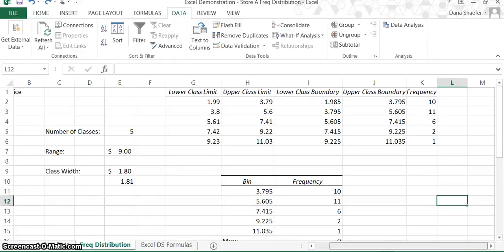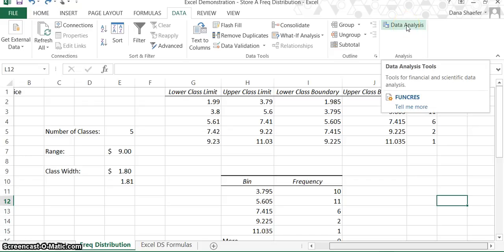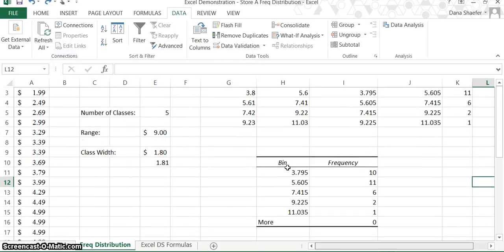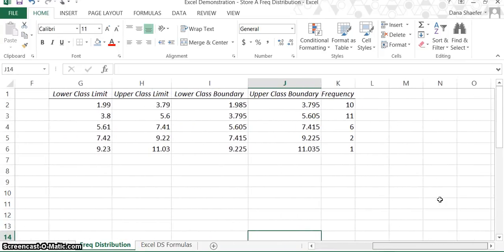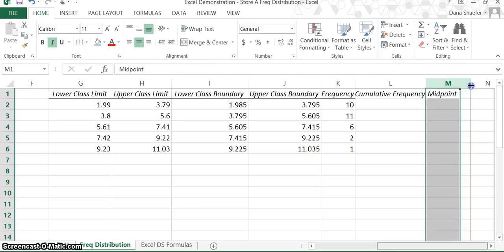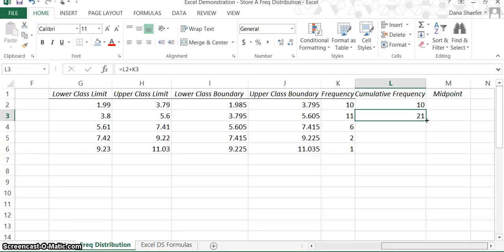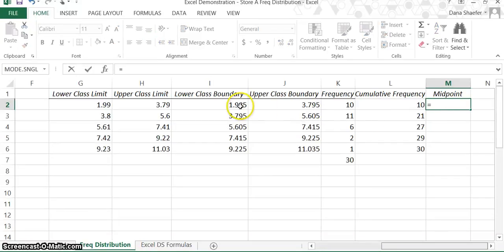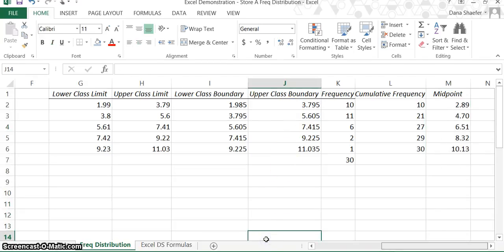Exel Demonstration Cum Freq and Midpoint for Freq Distribution